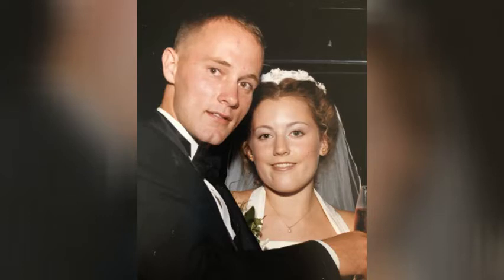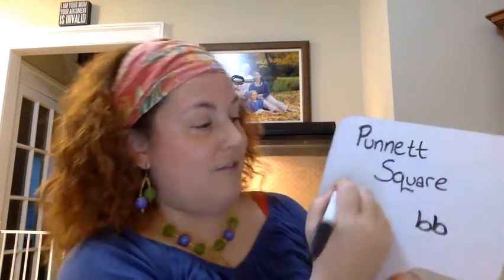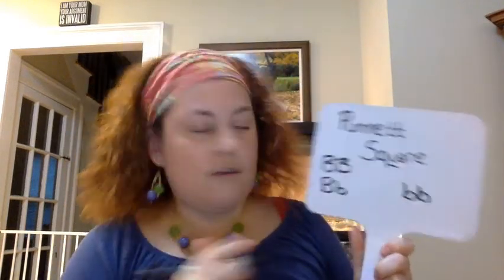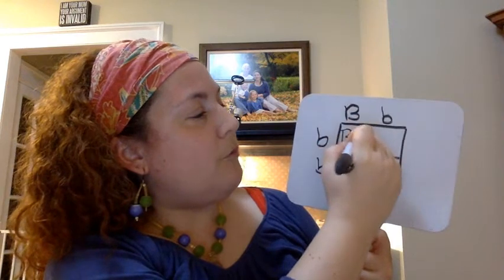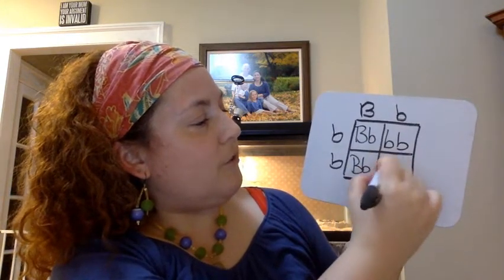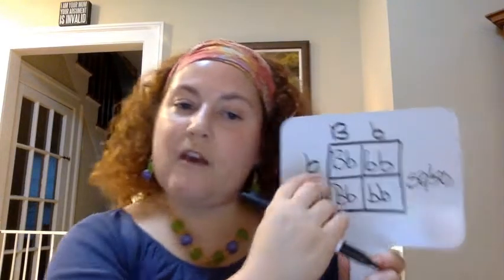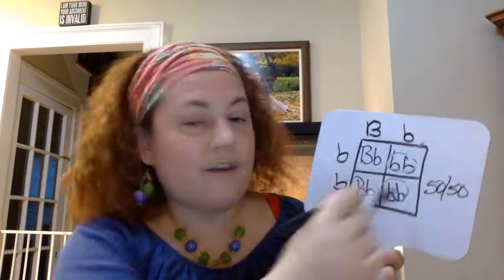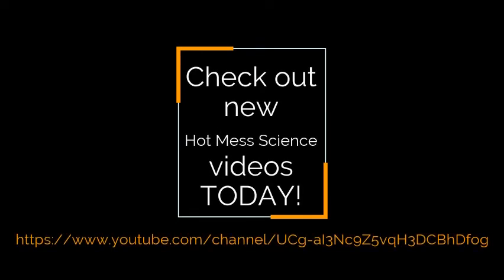Punnet Square Example: Eye Color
This short video walks viewers through using a Punnett Square to model the probability of inherited traits in offspring. Eye color is used as a general example. Terms: phenotype, genotype, homozygous, heterozygous.